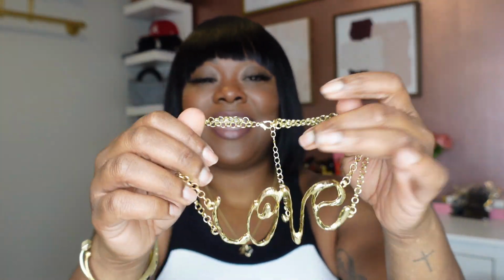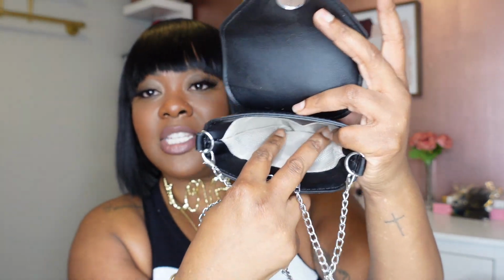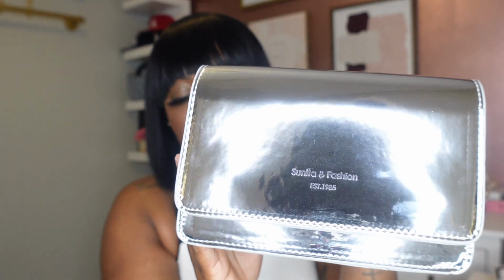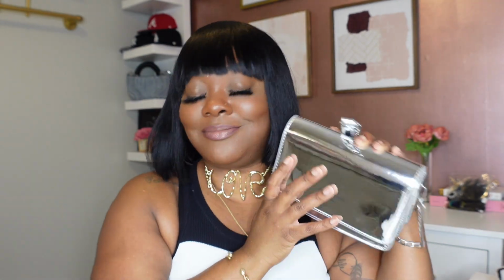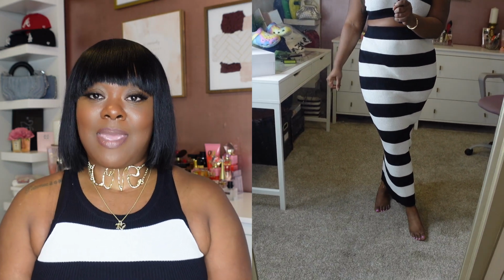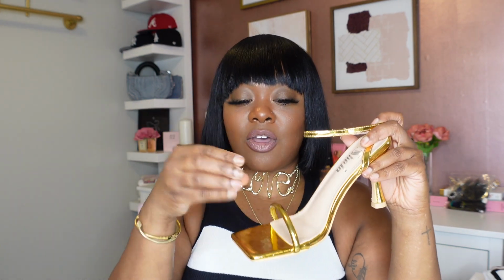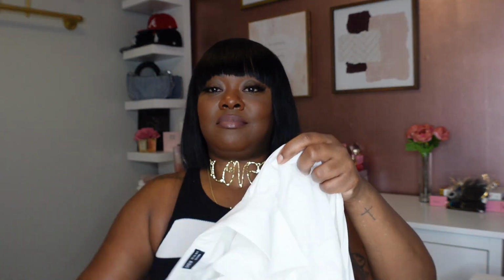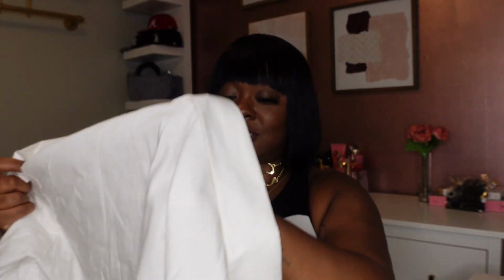HUGE SHEIN TRY ON HAUL | SUMMER OUTFIT IDEAS | ACCESSORIES, MATCHING SETS + MORE | TYLISHA SHANTUANE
Hey Loves, here is my @SHEINOFFICIAL  Summer haul 2023. I'm sharing fits and accessories that couldn't wait to get my hands on! Let me know if you want more sheen hauls XoXo

Purchased Items

Mini Artificial Patent Leather Metallic Letter Graphic Square Bag